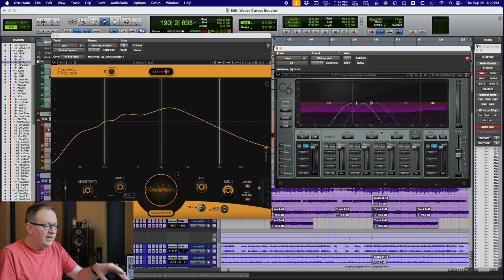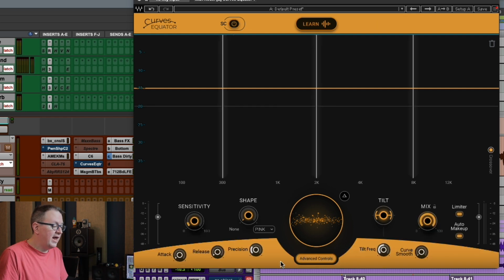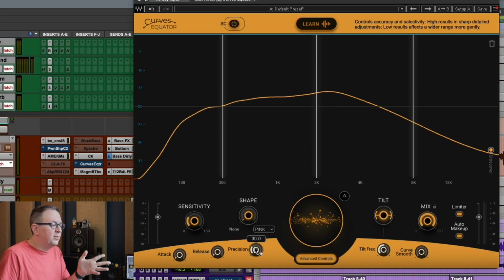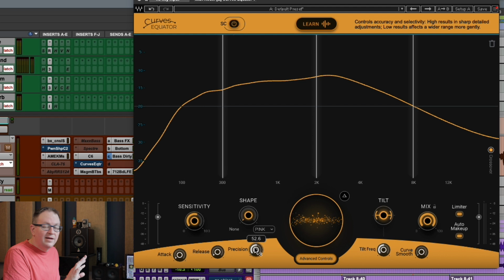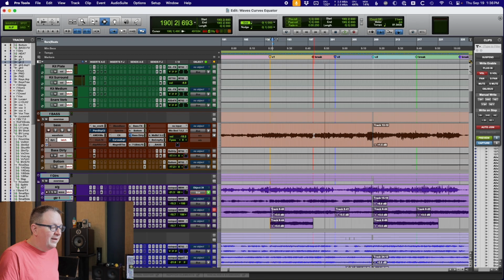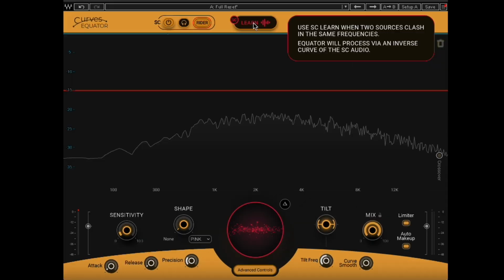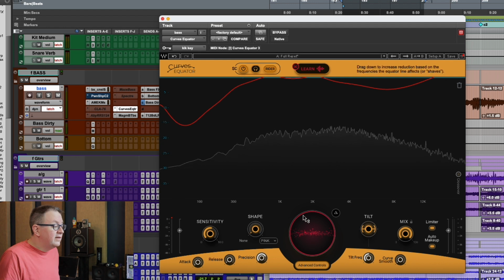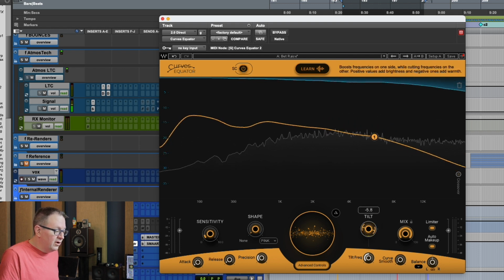Testing Out Waves Curves Equator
Dolby Atmos Mixer Dave Stagl takes a look at the Waves Curves Equator plug-in and some ways of using it in a mix.

00:00 - Start
00:44 - What is Curves Equator?
01:11 - Resonances...
02:38 - How I see this plug-in
03:47 - Broadstroke Approach - Finer Resolution Result
05:13 - Guitar Example
10:05 - Bass & Kick Example
13:32 - Full Mix Example
14:54 - Wrap-Up